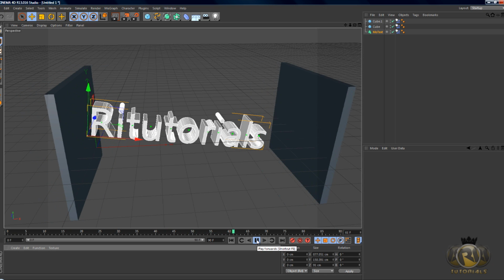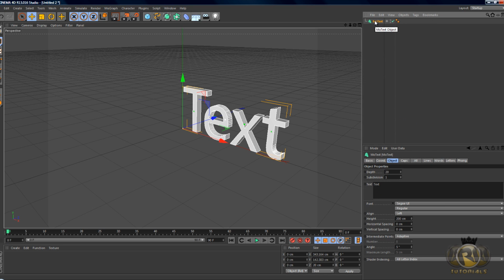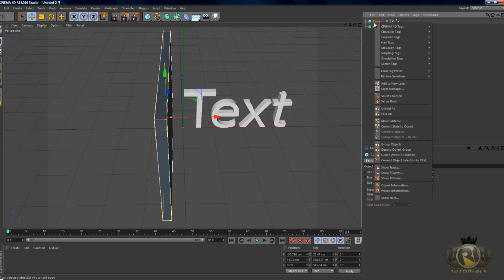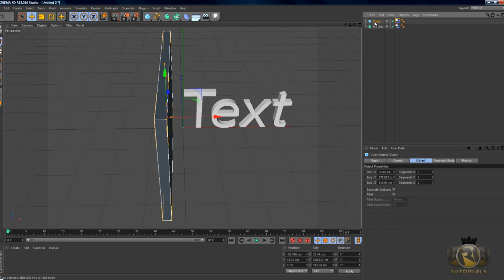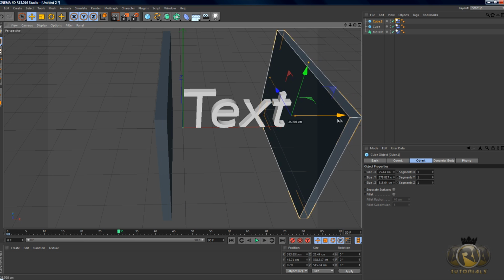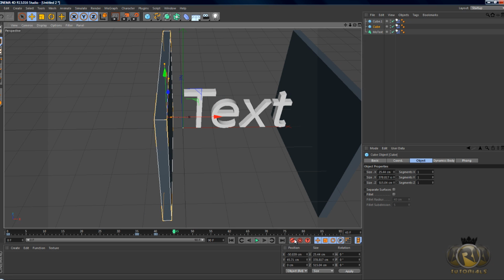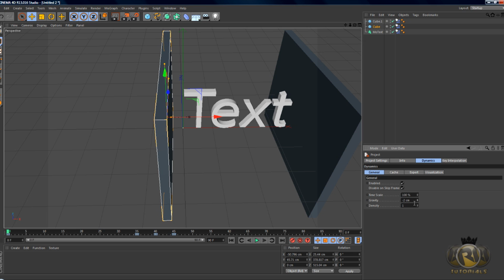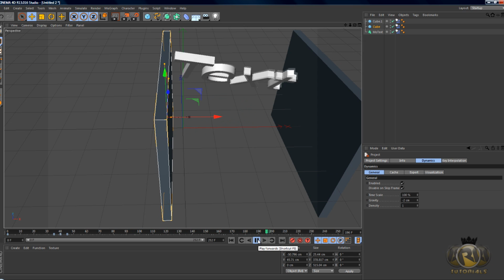Zero Gravity Tutorial - "Floating in Space" - CINEMA 4D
Creating zero gravity dynamics in cinema 4d r13.

Shout outs"

extra tags"

cinema 4d r13 tutorial acrezhd chromedesignshd o gravity zero floating in space intro 3d animation breaking text bouncing letters rigid body thrausi